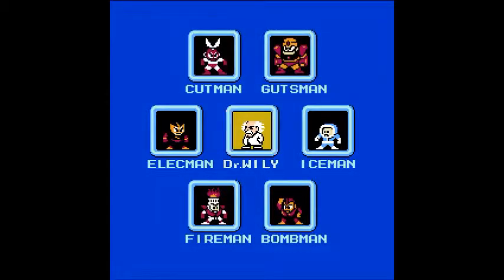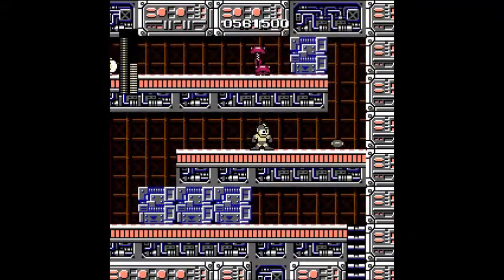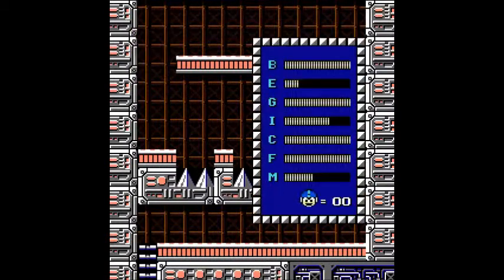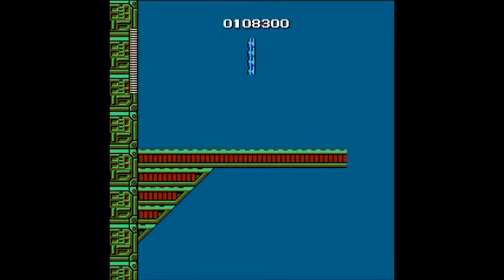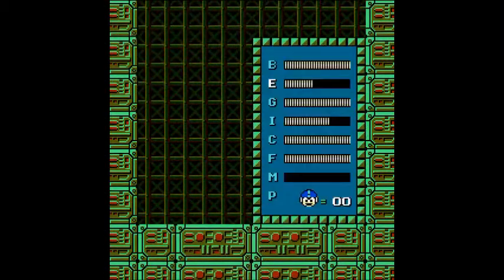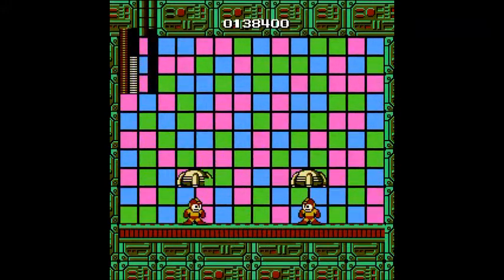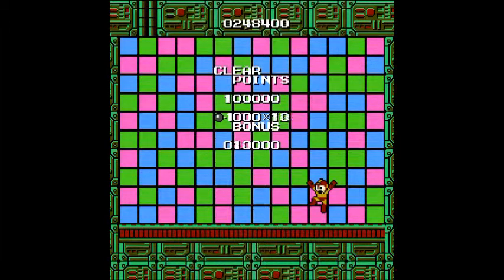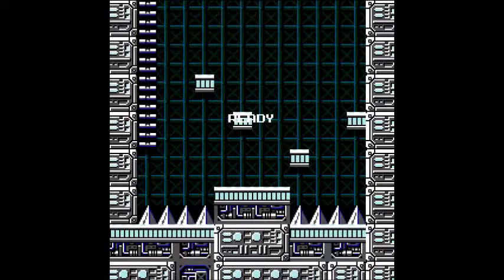Let's Play: Mega Man - Episode 3: And so Begins the Frustration...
We enter Dr Wily's castle. Oy vei. If you thought the game was hard already, wait until you see these levels. NOT FUN!!! (Spoiler Alert: I used the pause glitch against the yellow devil)